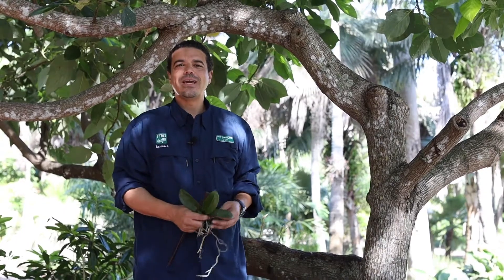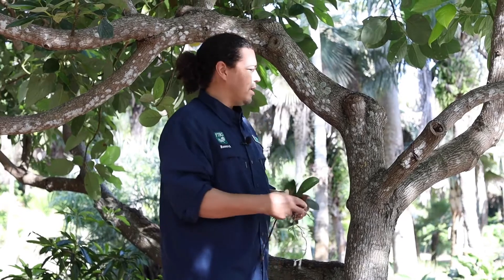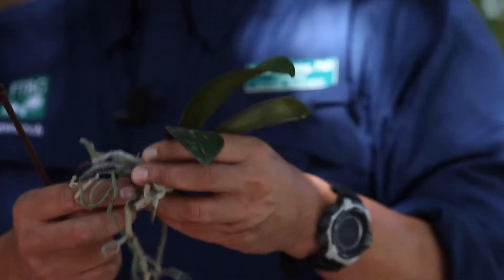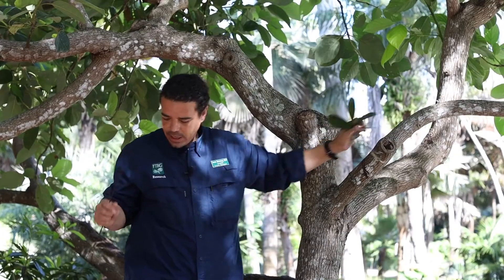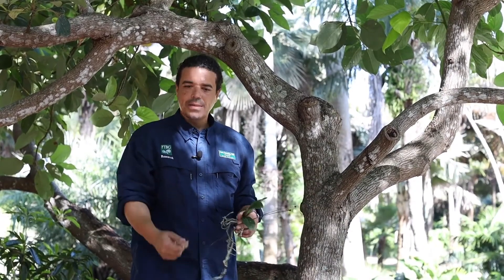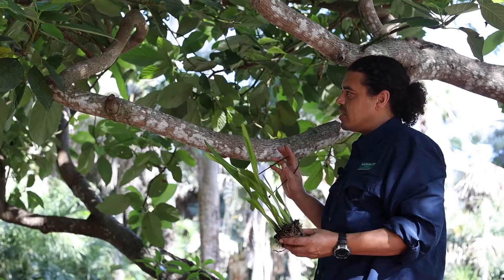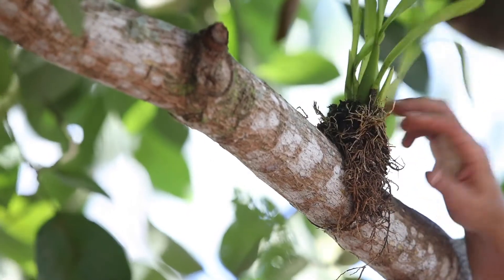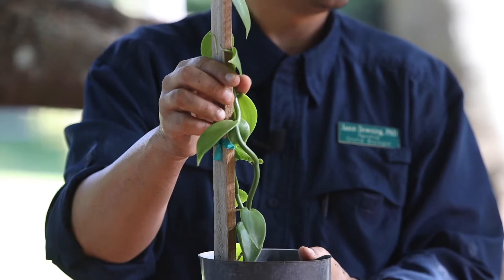How to Attach Orchids to Your Fruit Trees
Learn from the best...Jason Downing, Orchid Biologist, will show you the best ways to attach orchids to your trees!